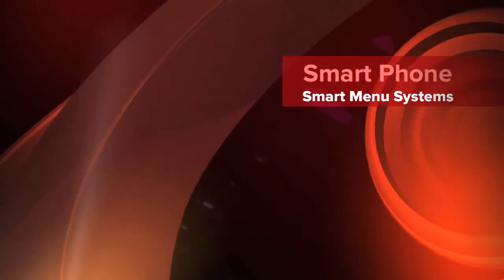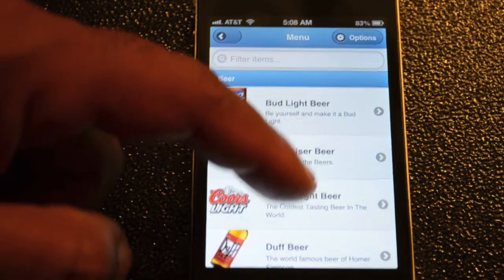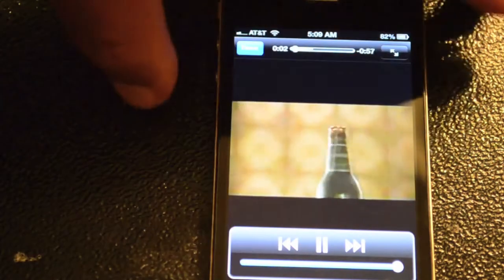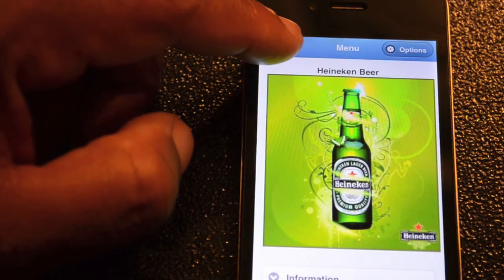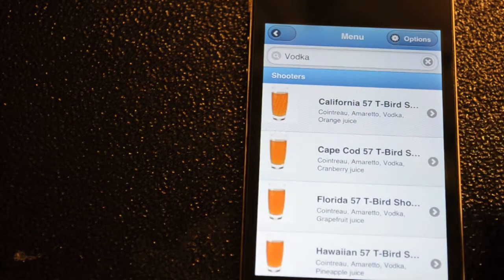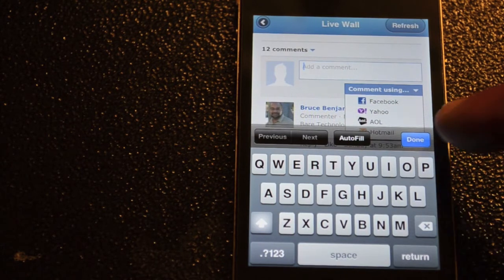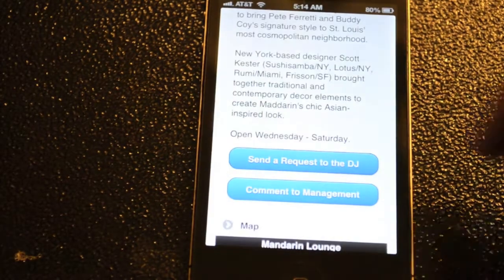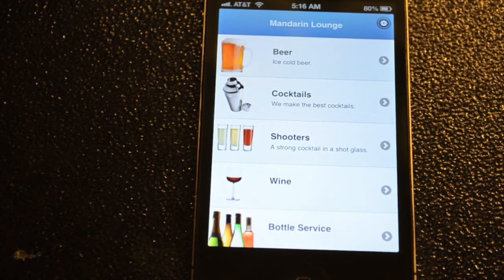Smart Menu System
Smart phone menu system which I optimized for IOS but works on any smart phone - iPad, iPod, iPhone, Andriod, Windows, etc.  MySQL database driven.  I originally designed this 3 years ago for a bar in Phuket, Thailand, but this is easily customizable for any type of business.  I got tired of changing their paper menu every day and also realized it was getting too large to be practical so I figured out a much better way.

The key advantage of this system is that it can be used with no equipment investment by the companies using it as customers can just use their own smart phones.  56% of people have smart phones these days and in upper scale businesses this percentage is even higher.  Simply provide them a simple URL or QR code to access the webapp which is configured to operate just like a native app, yet easier to access and install.  It even automatically prompts them to add the application to their home screen and can be cached automatically for future access.

Inexpensive iPods or tablets, or more elegant iPad "can" be provided to customers.  This is designed to "supplement" current ordering procedures--can be used or not.  Staff don't need to learn anything new, but has some neat features to help staff like explaining to them how to make drinks they might not be familiar with.  Easy setup and maintenance will allow me to offer this at a very very low monthly fee far below what other companies can offer.

Optimized for 3G access so really zooms over wifi.  Can also be run off a closed local network as that's how I originally designed this.  Cache-able to increase speed and even to provide offline usage.

Beta testing this at the moment.   Companies interested can inquire.